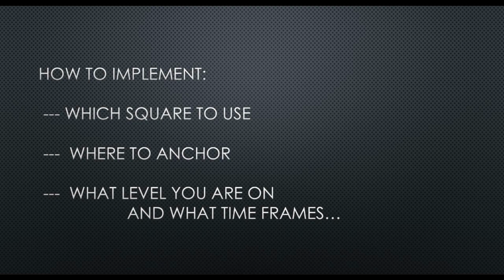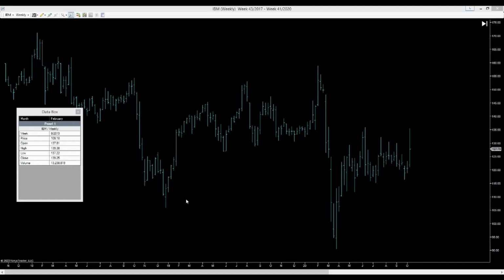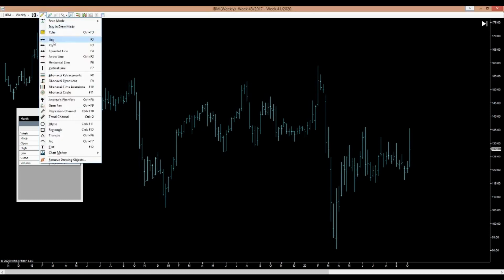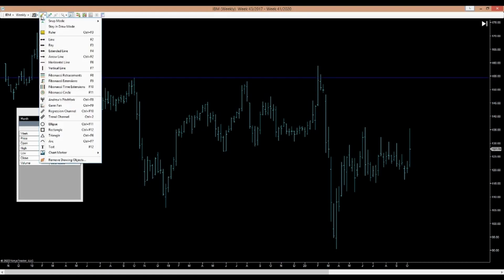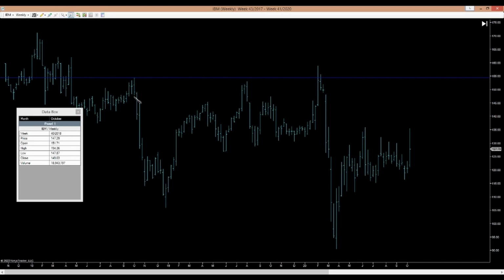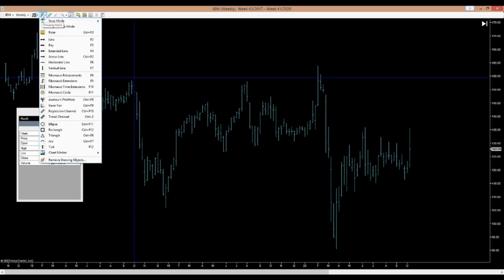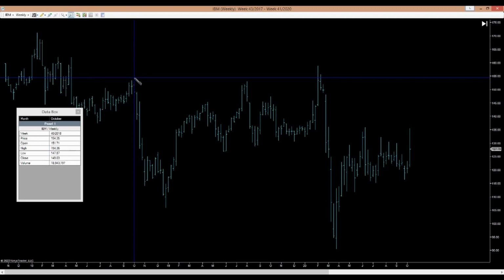Which Where and What YT edit